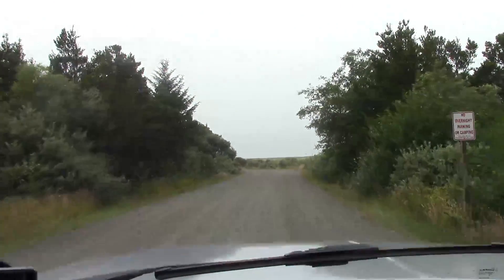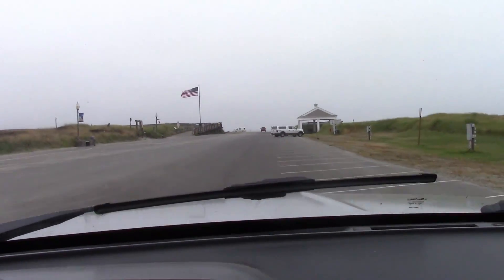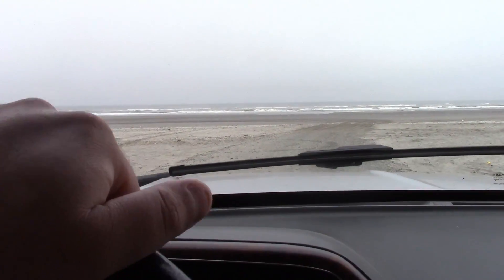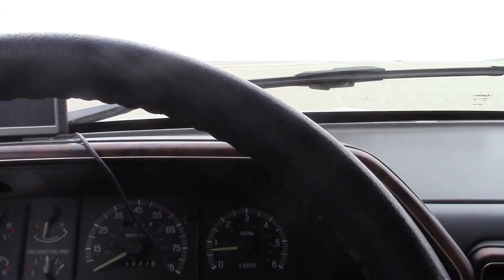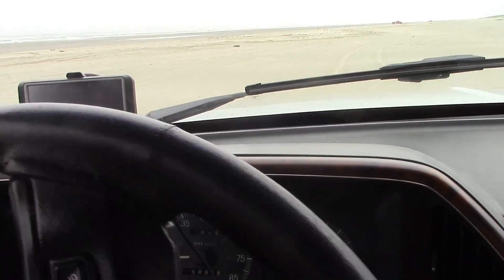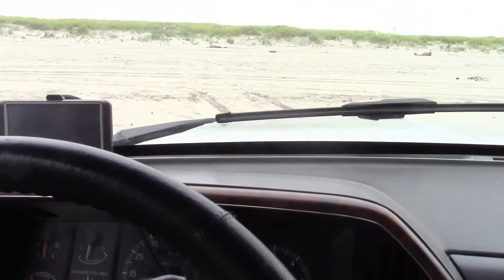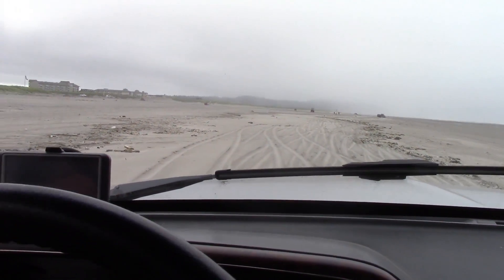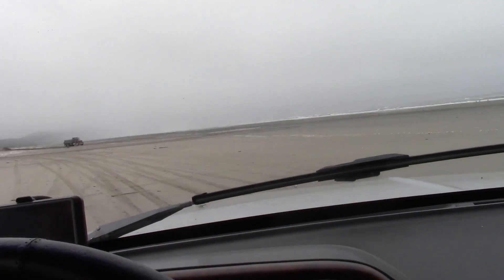Ford Bronco testing the 4 x 4 for the first time Found Japanese tsunami debris